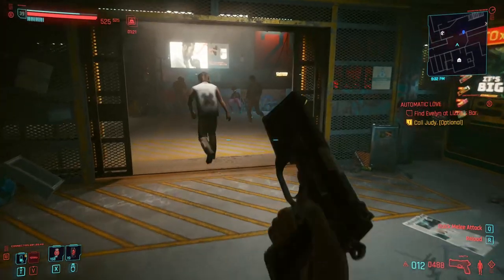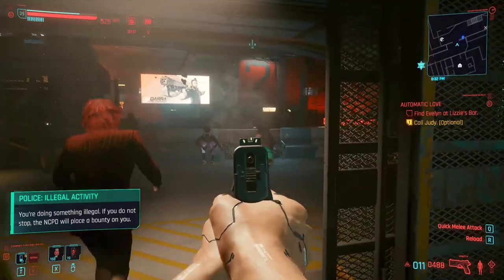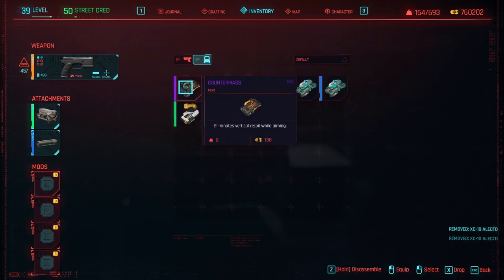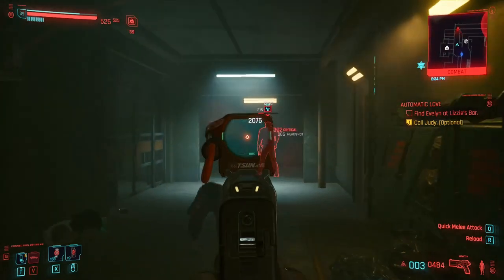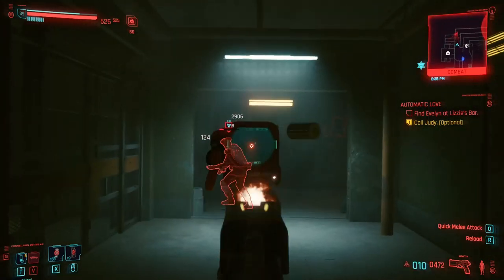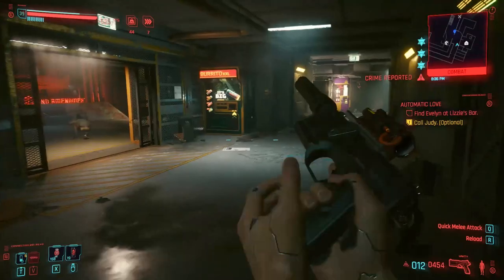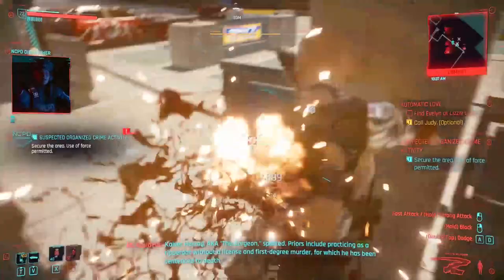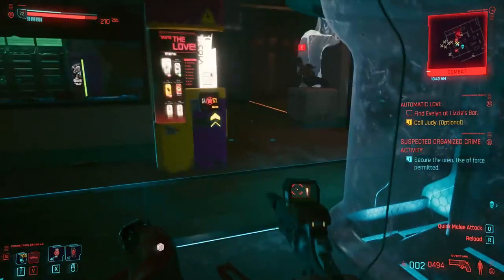Unity Pistol Recipe in Cyberpunk 2077 Legendary Weapons - Crafting Blueprints Locations #15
In this video, you will learn how to Get Free Unity Pistol Recipe in Cyberpunk 2077 Legendary Weapons - Crafting Blueprints Locations #15

In Cyberpunk 2077 there are a lot of Cyberpunk 2077 Weapons of any type, rarity and abilities. The higher rarity is Cyberpunk 2077 Legendary. To get them you can learn some Cyberpunk 2077 Legendary Weapons Locations or find the Cyberpunk 2077 Crafting Blueprints for the weapons you like for example for the Cyberpunk 2077 Pistol explained in this video.
Despite you won't be able from the beginning of the game to do so me Cyberpunk 2077 Crafting because of lack of their components. But later on you will need in Cyberpunk 2077 Crafting Weapons because the new crafted has the same level that you are making no need in upgrading them that can be more expensive. So instead of searching the Cyberpunk 2077 Legendary Locations for long term is better to search also Cyberpunk 2077 Legendary Blueprints Locations. In order to use thise Cyberpunk 2077 Crafting Recipes in order to do some Cyberpunk 2077 Crafting Legendary in late game. Speaking about the Cyberpunk 2077 Crafting Recipes Locations in this video will be covered the Cyberpunk 2077 Pistol Location.